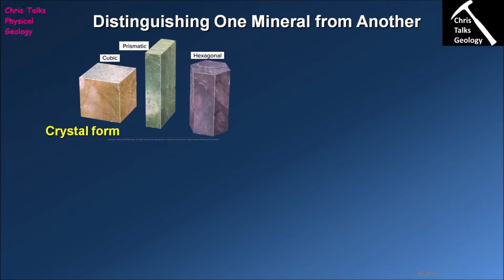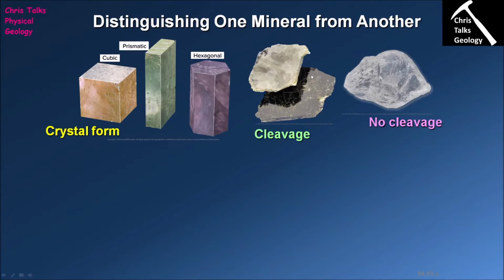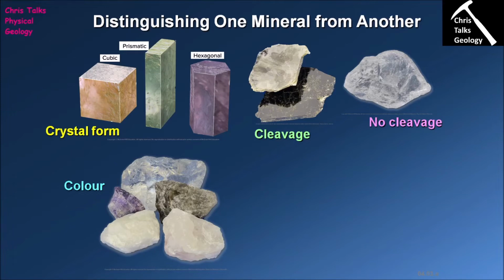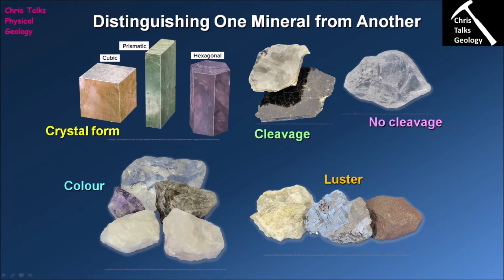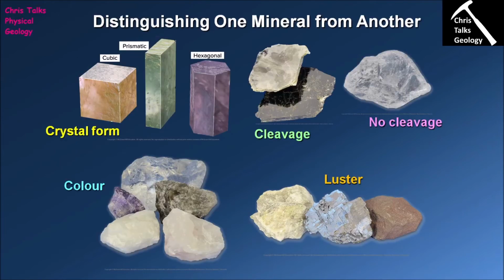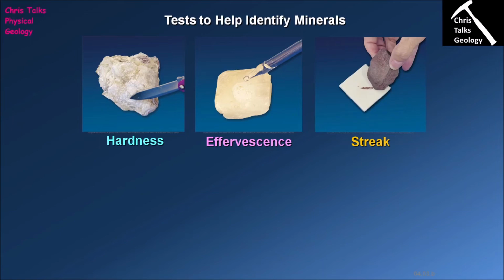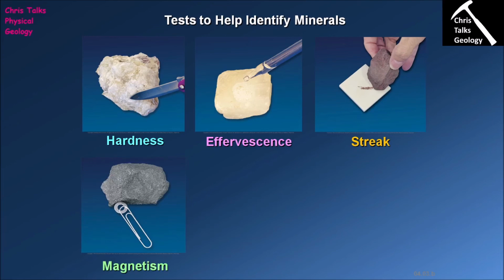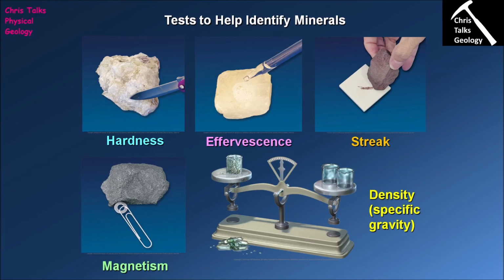How Do We Distinguish One Mineral from Another? (Chapter 4 - Section 4.3)